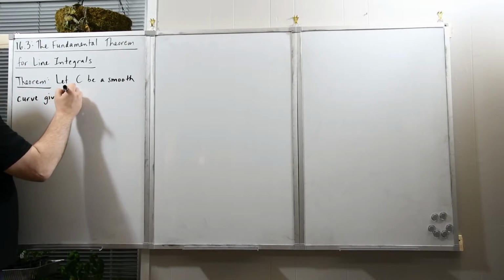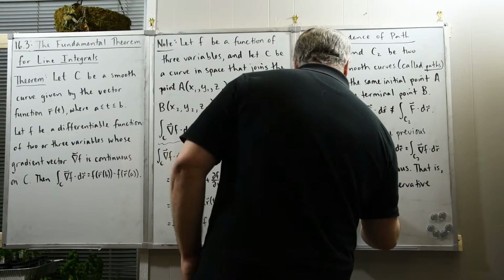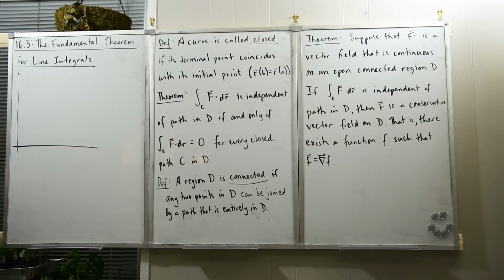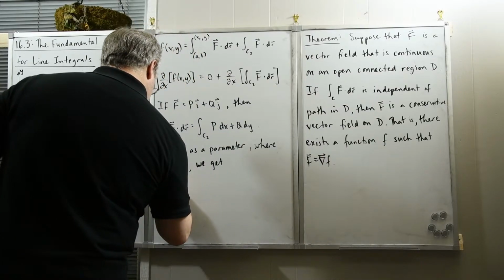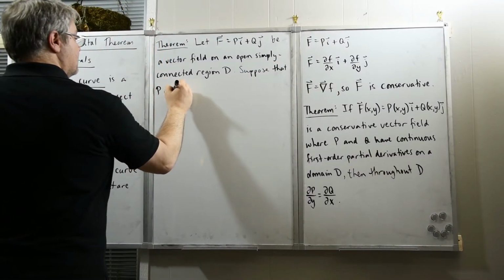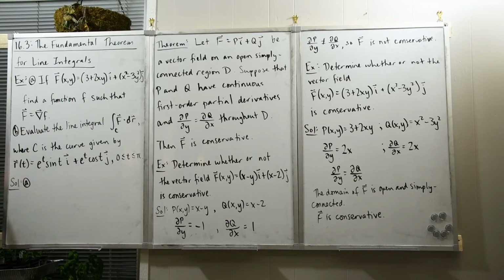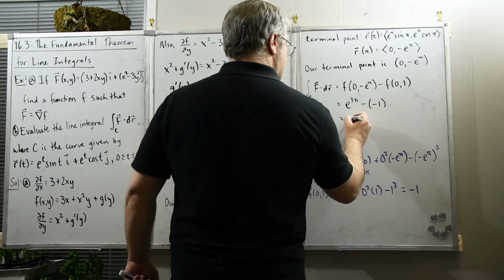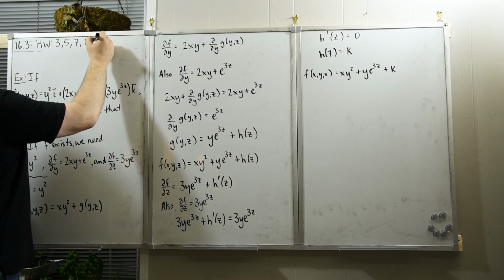The Fundamental Theorem for Line Integrals